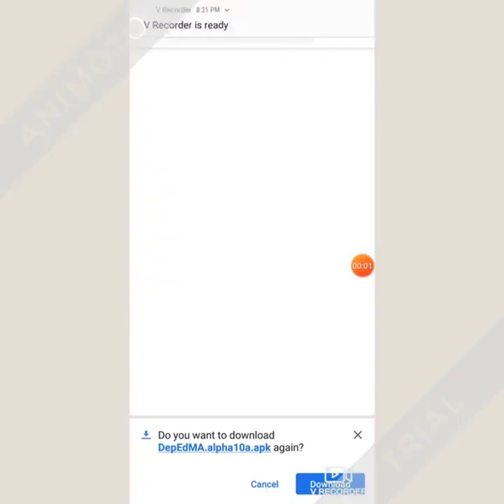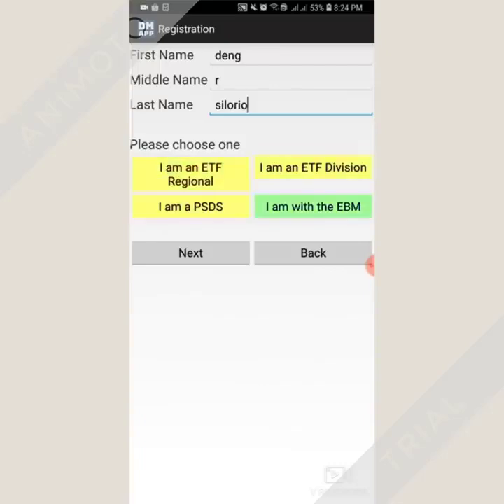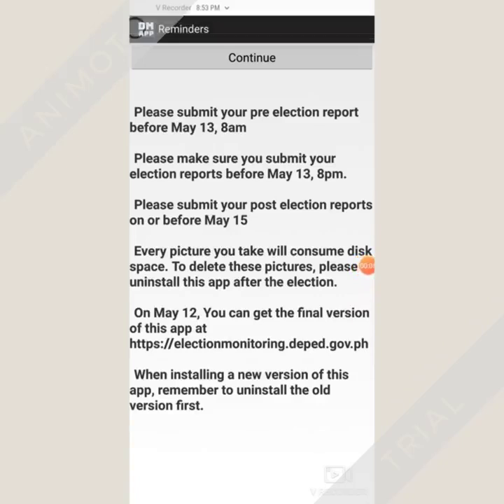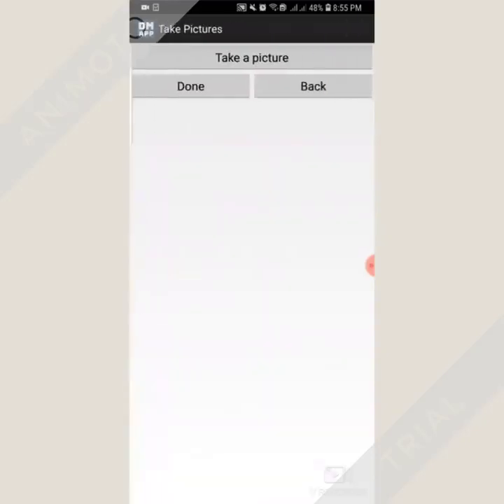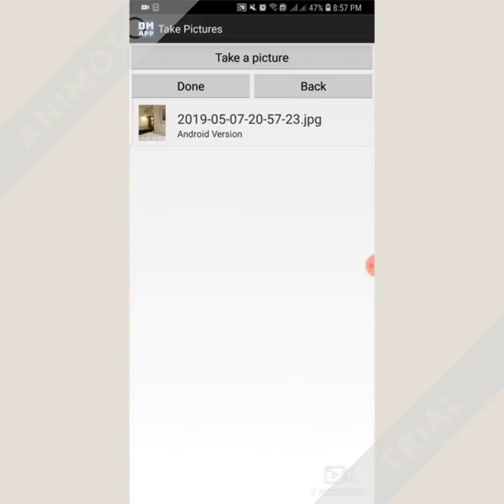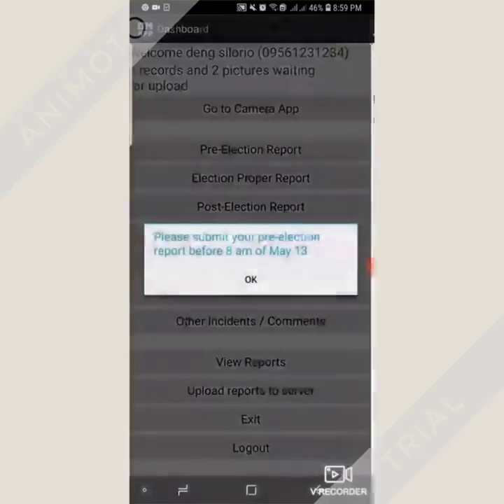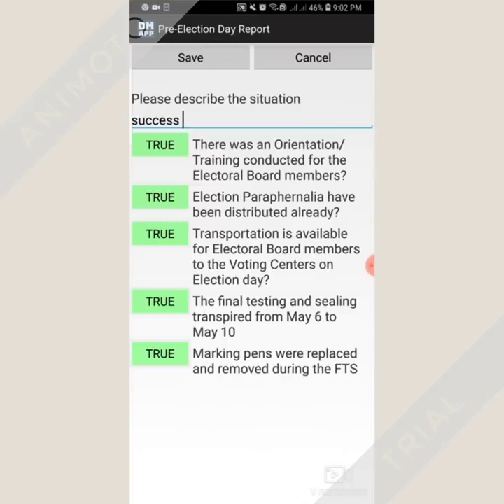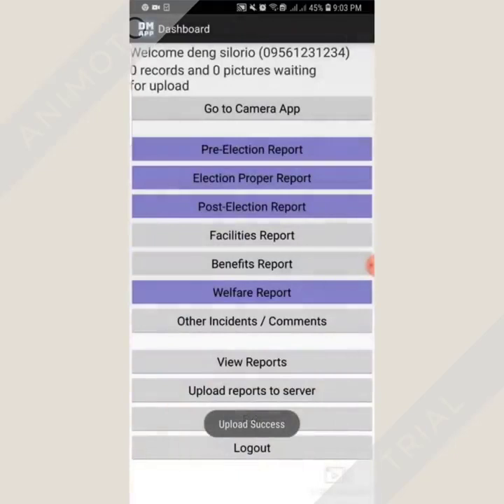How to Use | DepEd Monitoring App for Election 2019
A Video Tutorial on How to Use | DepEd Monitoring App for Election 2019.

Looking for Teaching Materials? This website will help you, check this out!